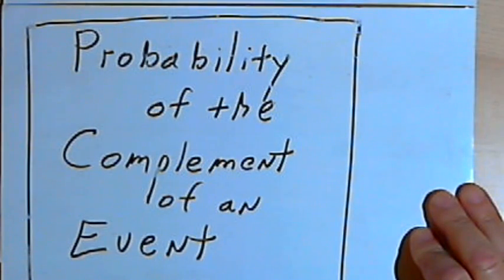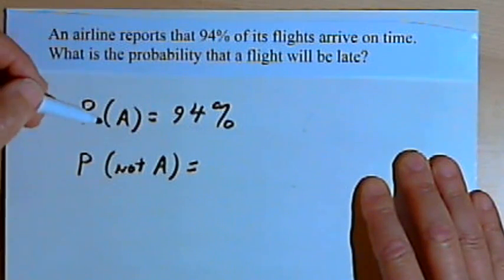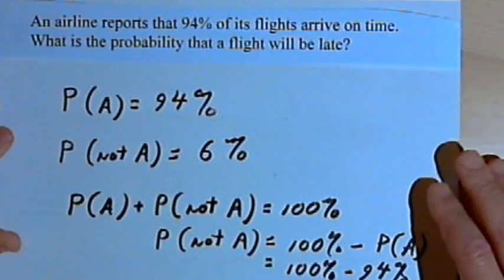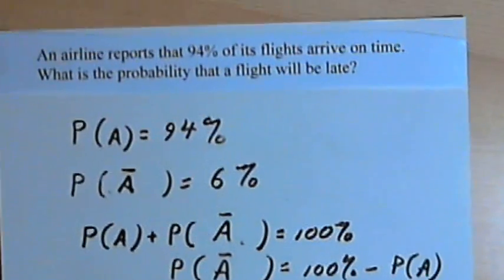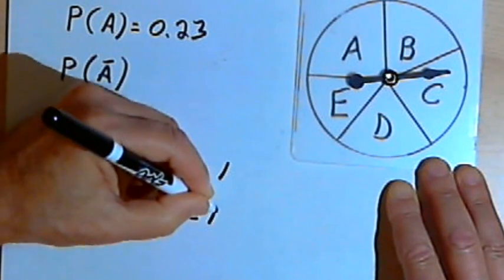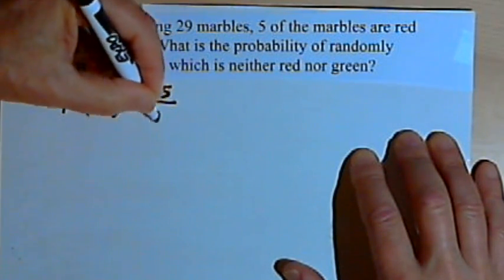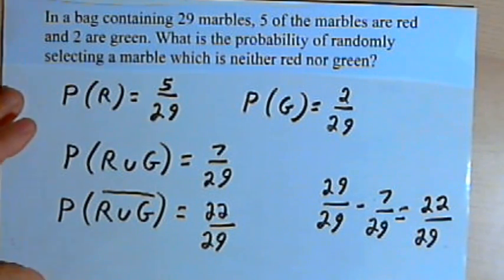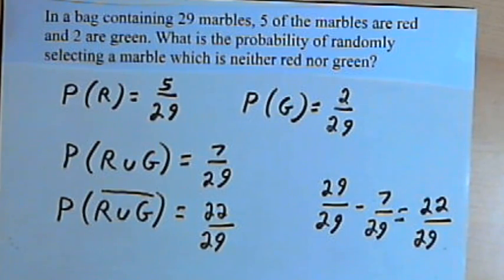Probability of the Complement of an Event 128-1.4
How to calculate the probability of an event NOT happening, the complement of the event. This video is provided by the Learning Assistance Center of Howard Community College. For more math videos and exercises, go to HCCMathHelp.com.